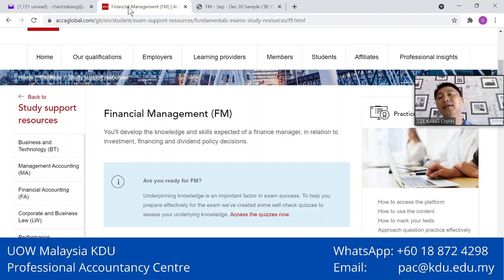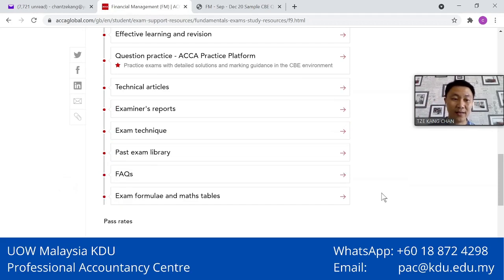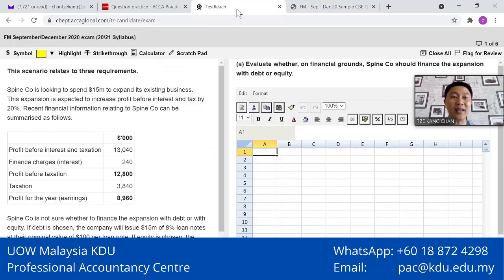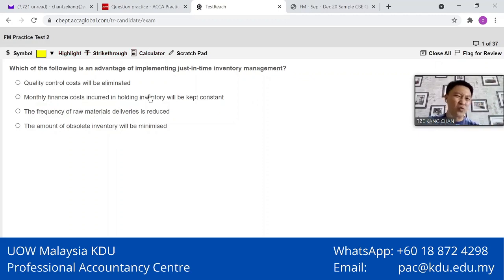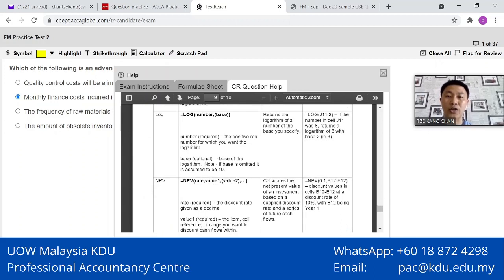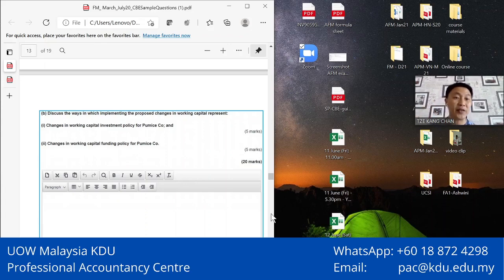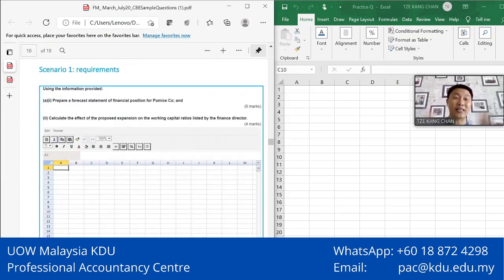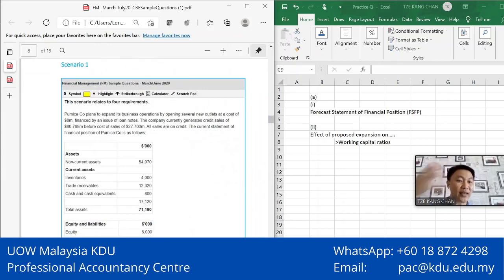ACCA FM Online Learning Course Preview